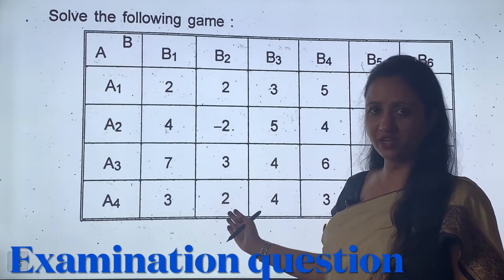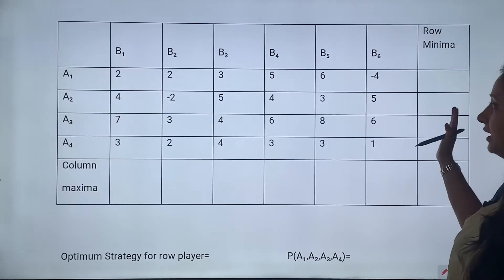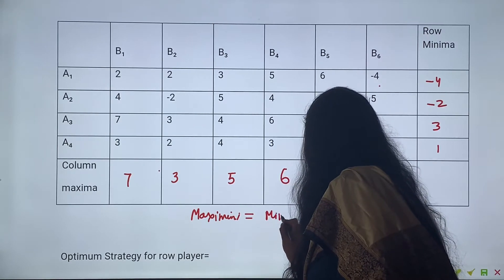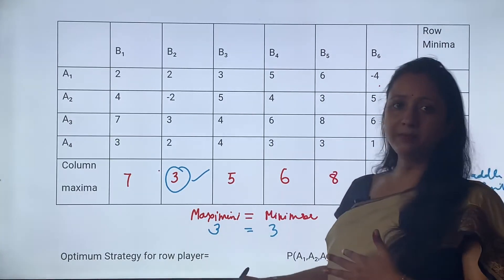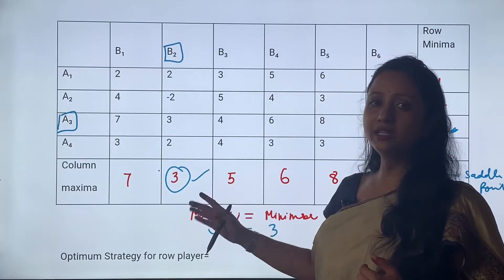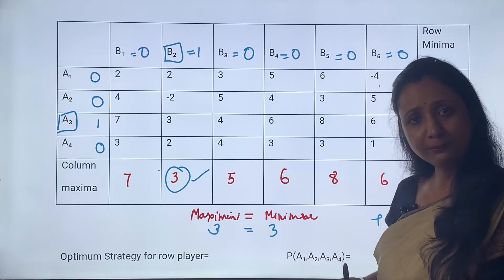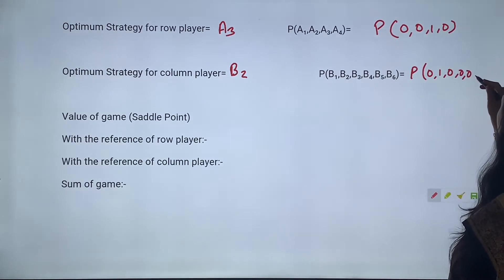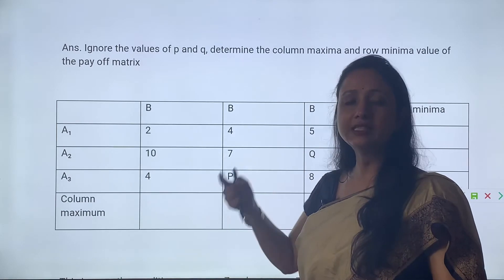#2 Game Theory | Pure Strategy (Saddle point) | Examination Question| Dr. Ruchi Khandelwal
U can post ur doubts at telegram and comment box